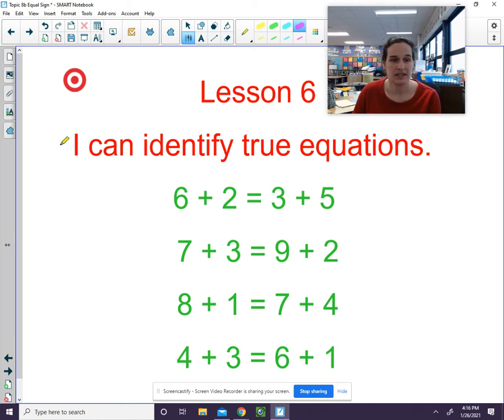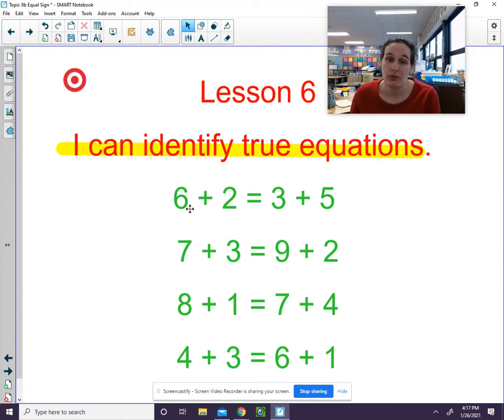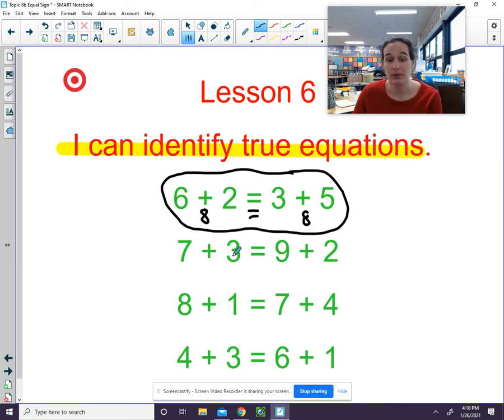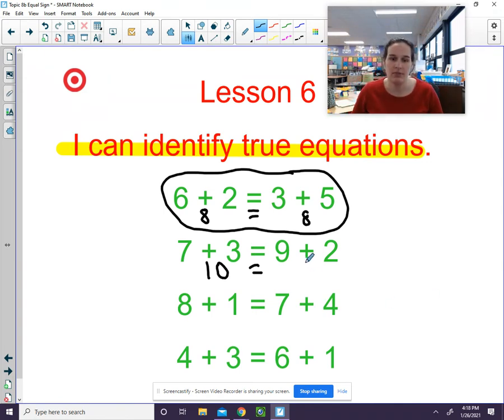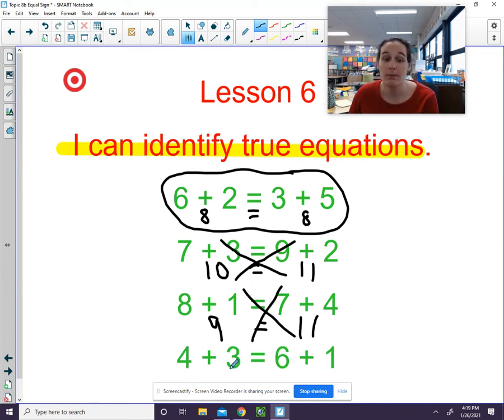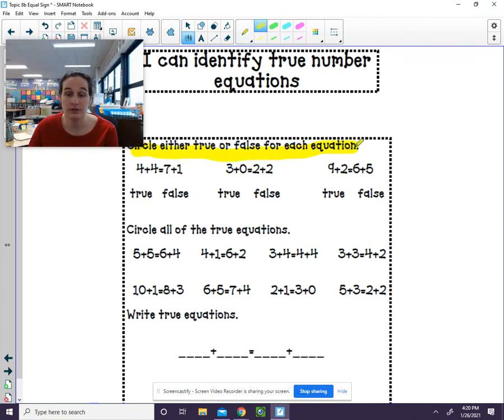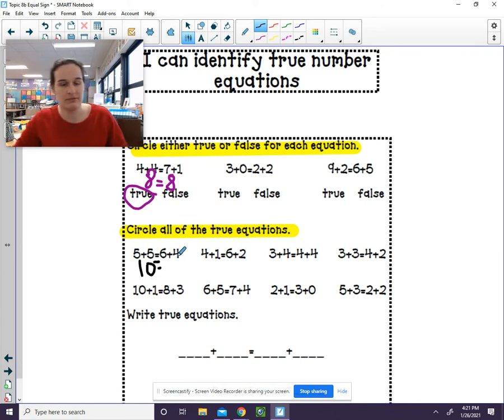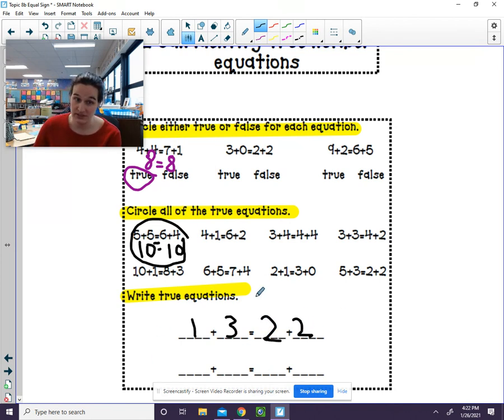February 1 Math 8b.6